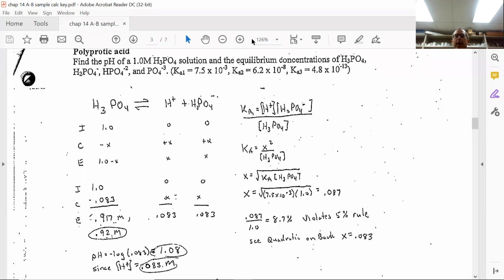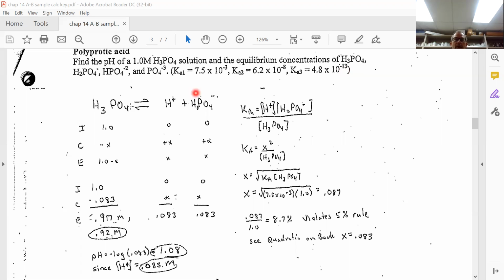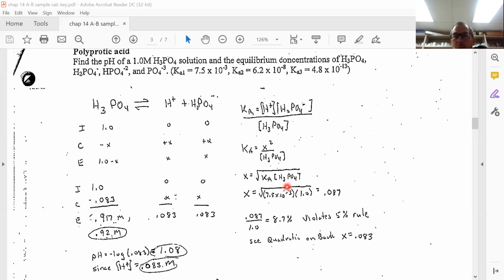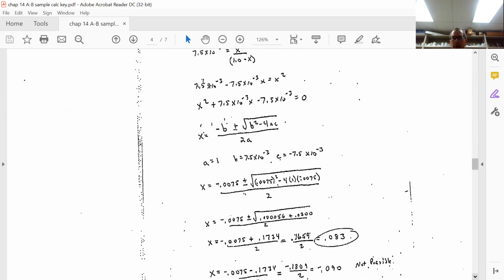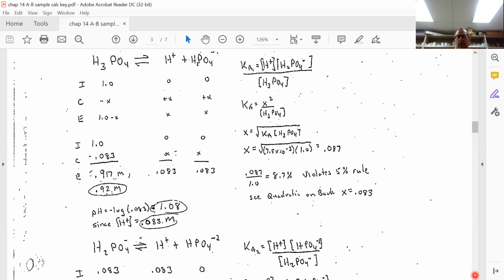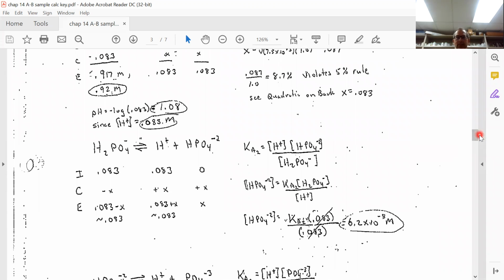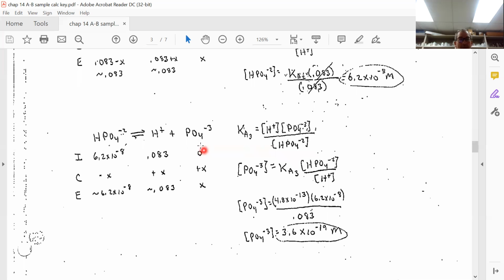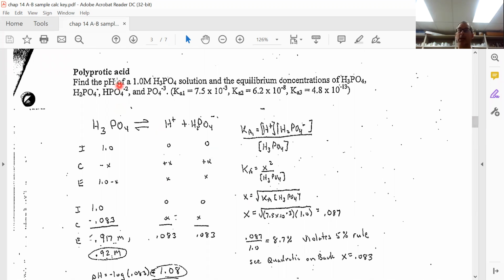A-B samle calc pg 11-12 polyprotic acid